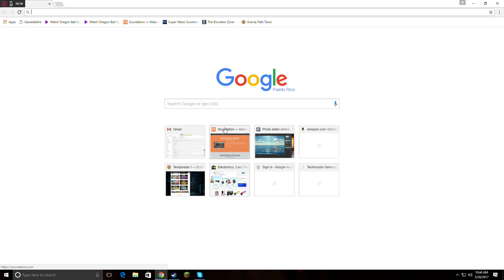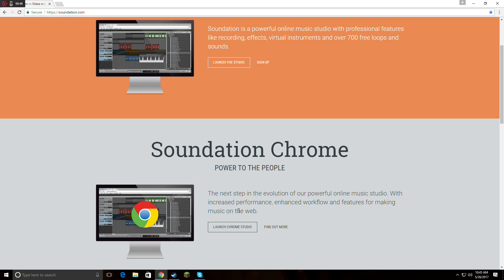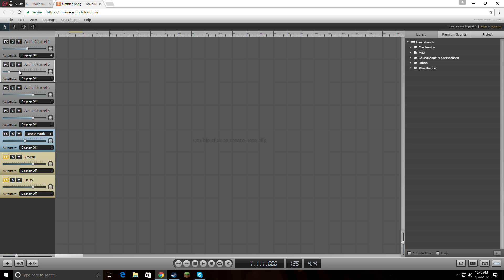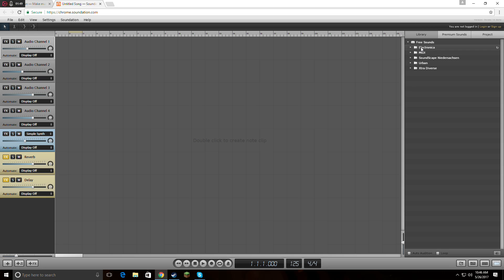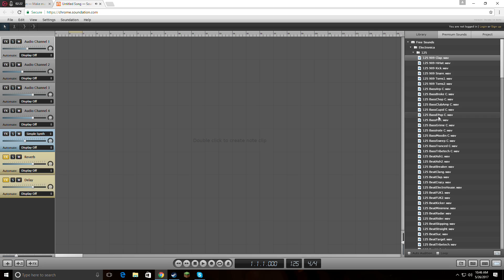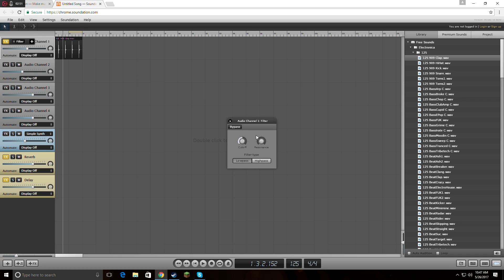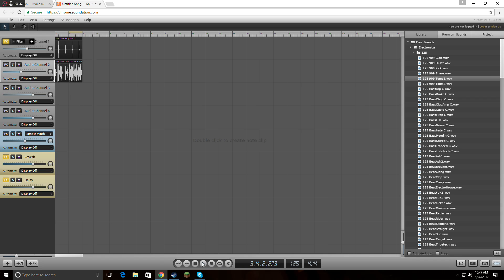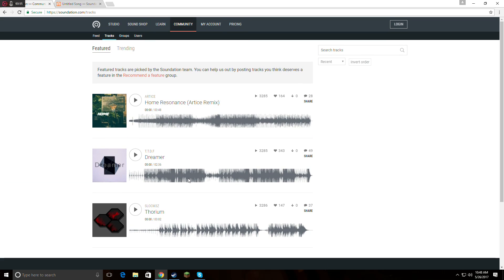How to Create your Own Music for Free on PC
In this video ill show you what to use to make your own music for free on youre PC.